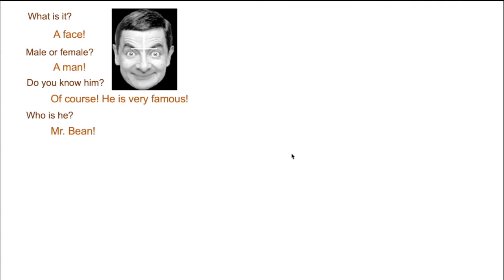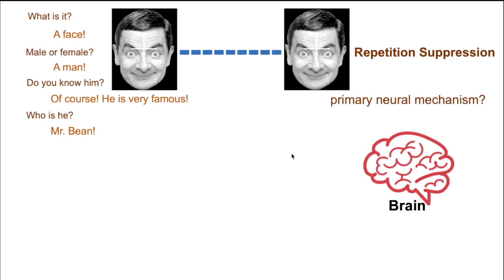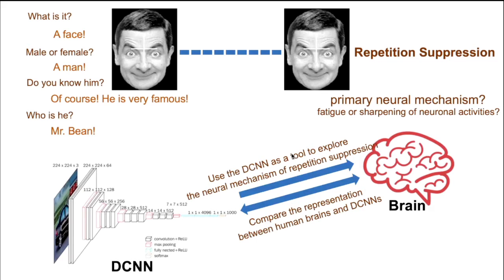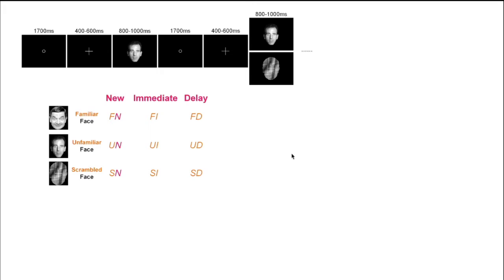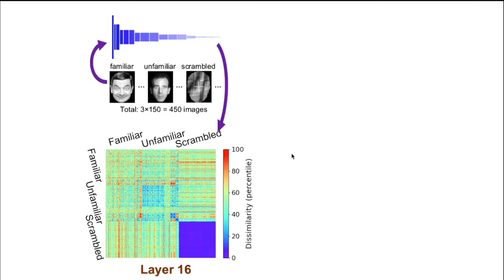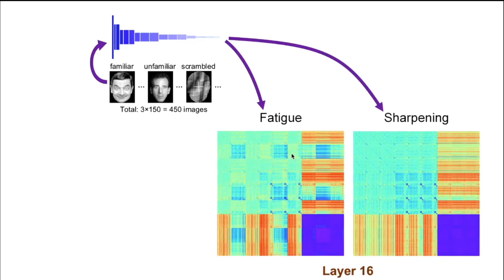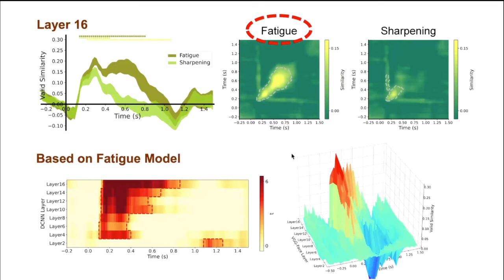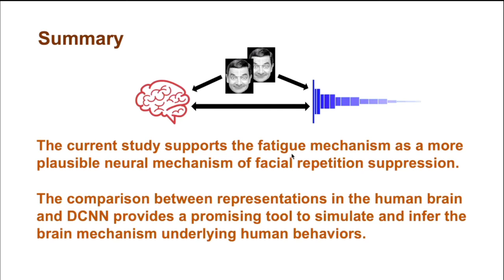[USS 2021] Lightning Talk #4, presented by Zitong Lu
The 2021 UNIQUE Student Symposium
June 7th and 8th, 2021
Lightning talk #4, presented by Zitong Lu

Title of the talk:
Representation comparisons between human brain and hierarchical DCNN in face perception reveal a fatigue mechanism of repetition suppression

About USS 2021:
USS (UNIQUE Student Symposium) is a student-oriented, student-organized conference at the crossroads of neuroscience and AI research. The goal is to provide graduate students in those fields with an event tailor made to their needs and presenting the state of the art of what is done in neuro-AI research. Unfortunately, in the actual global circumstances, it is not possible to organize events for people to attend in person. However, this year’s event will still take place, though in a virtual format. Both the keynote speakers and the workshop are going to be accessible through online platforms.